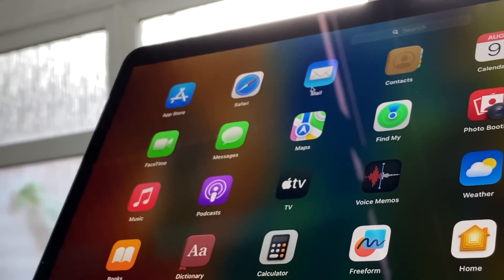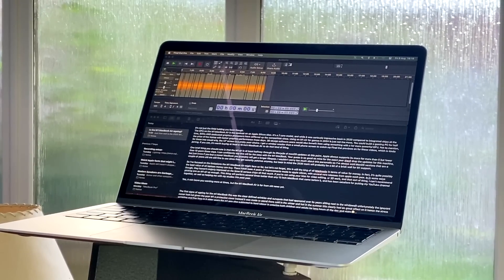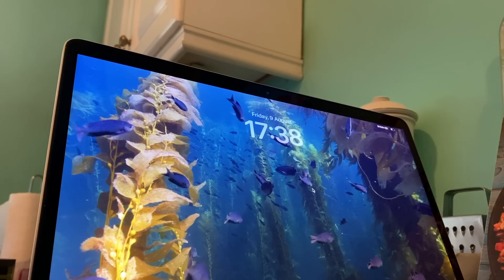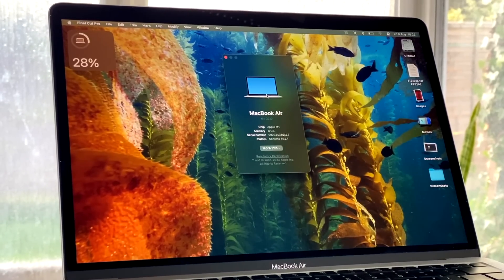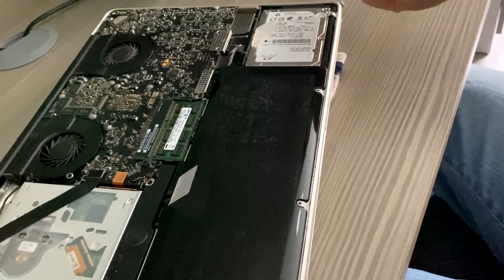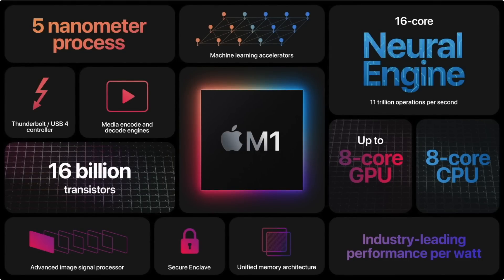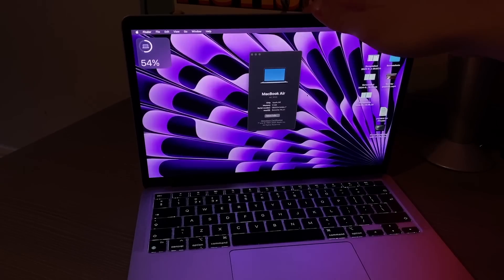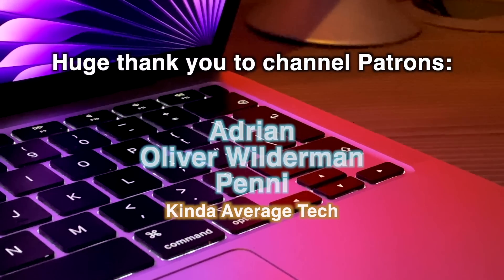Why the M1 MacBook Air won't last forever.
Is the M1 MacBook Air still the value king of all laptops..?

Toolkit I mentioned in video:

Recording setup:
Camera: iPhone 11 Pro Max